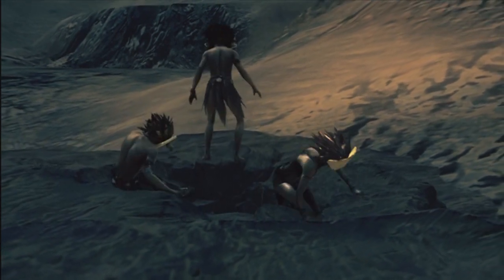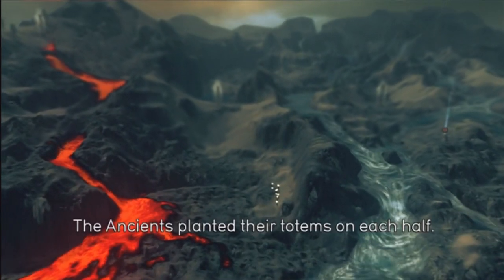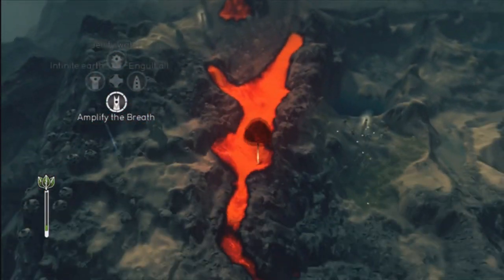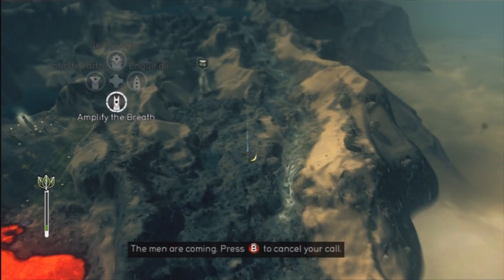From Dust Walkthrough Part 9 Gameplay | Raging Earth